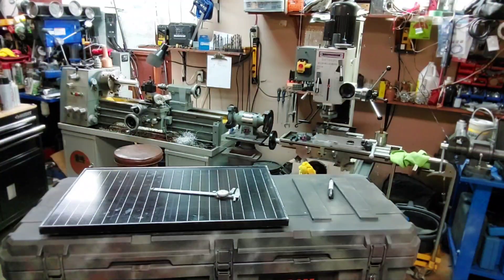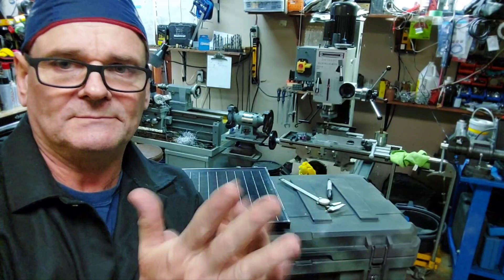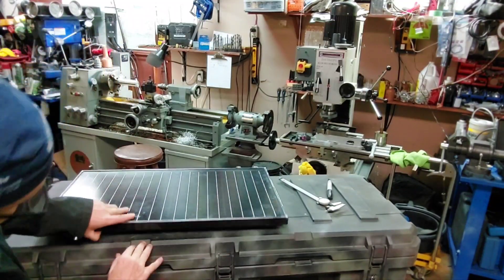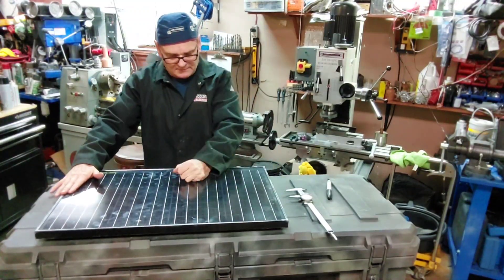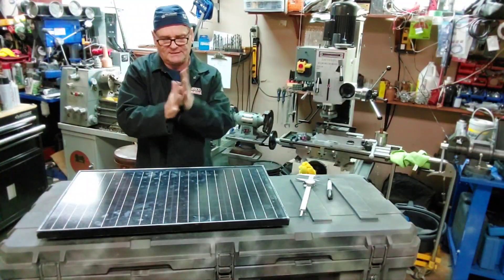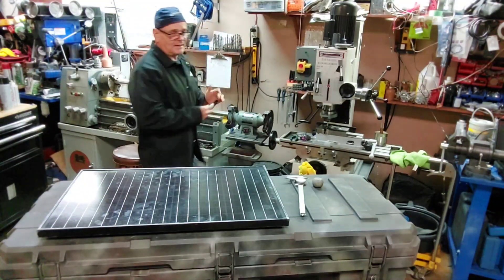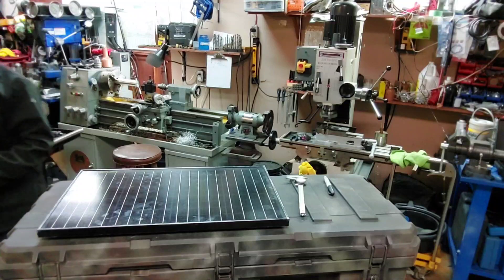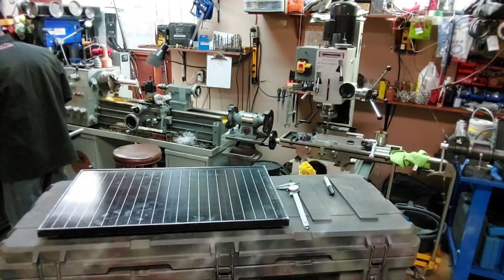February 7, 2024 Figuring things out .Project Jeep overland !!